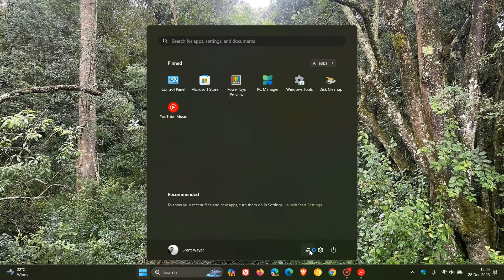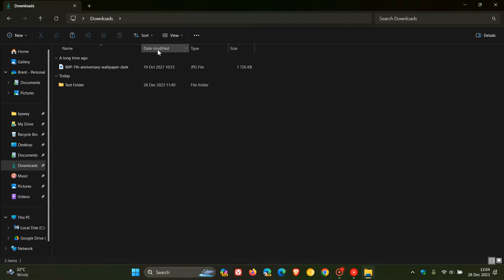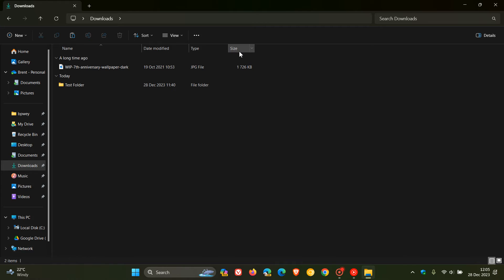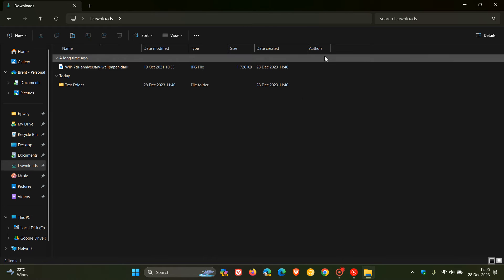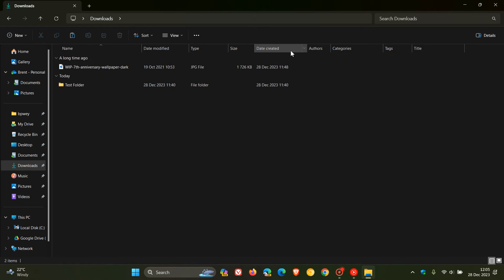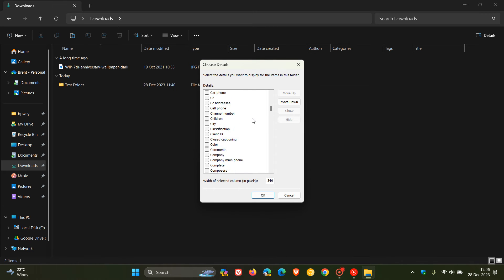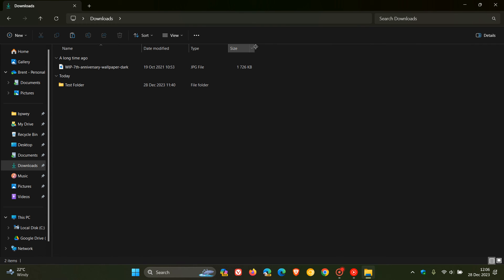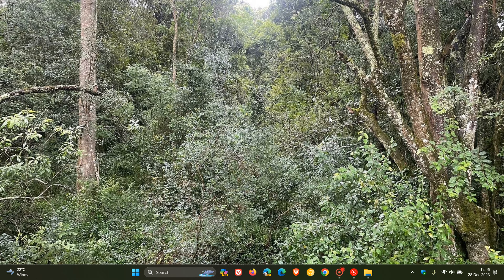How to Display more Details about a File or Folder in Windows File Explorer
If the metadata is available for a file, you are able to add and select more details you want to display for the items in it on Windows 10 and Windows 11 File Explorer.